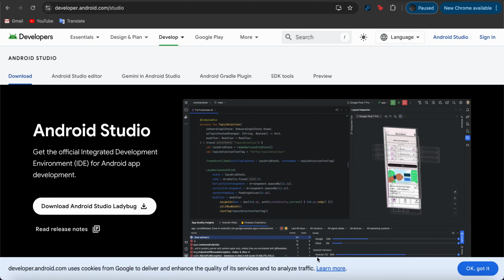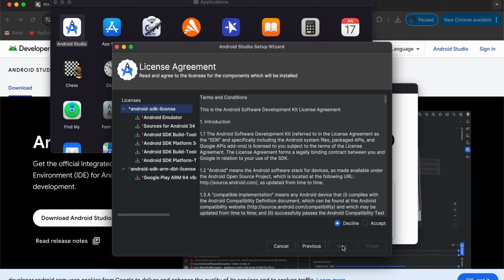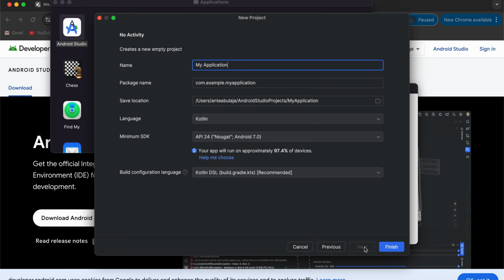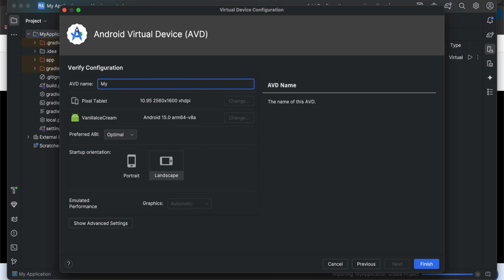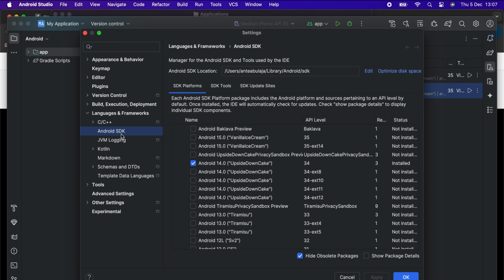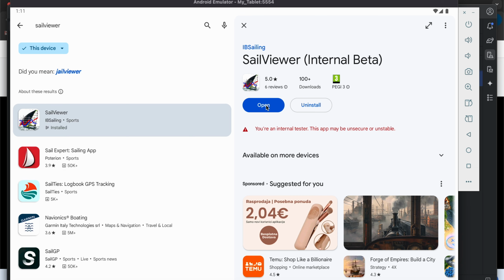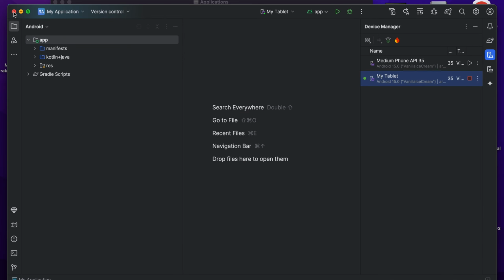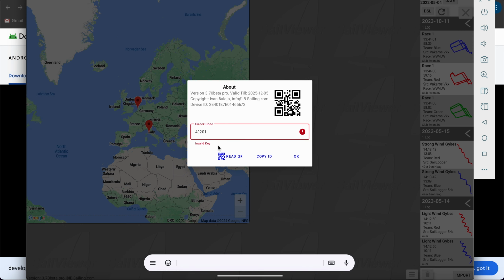How to Install Android Studio & Set Up an Emulator for SailViewer on Mac (Apple Silicon)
In this tutorial, learn how to download and install Android Studio on your Mac with an Apple Silicon chip. We’ll guide you through setting up an Android emulator, installing SailViewer, and importing sailing logs into the app. You’ll also discover how to unlock the pro version of SailViewer using a Device ID.

Steps covered:
 • Download and install Android Studio
 • Set up a virtual device emulator for Android
 • Install SailViewer on the emulator
 • Import logs into the SailViewer app
 • Unlock the SailViewer Pro version

Get started with SailViewer for a seamless sailing log analytics experience!